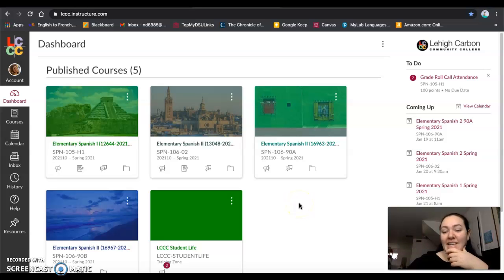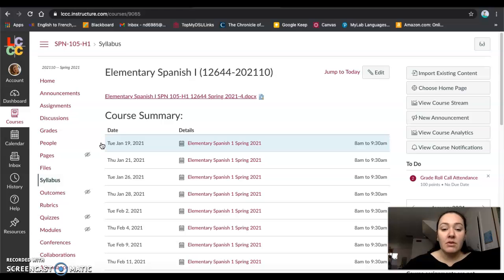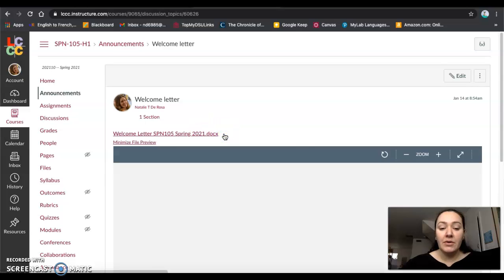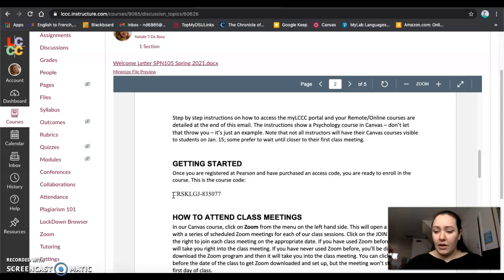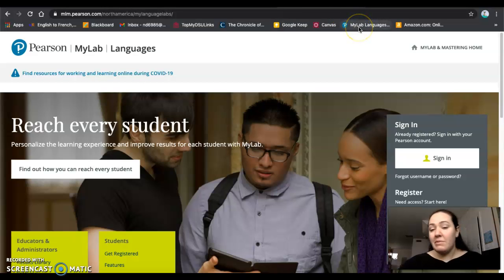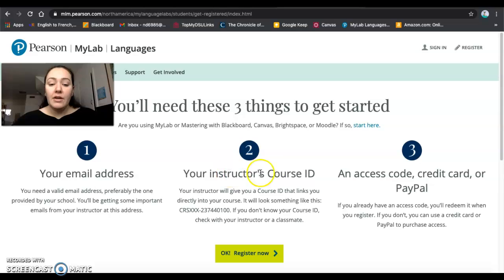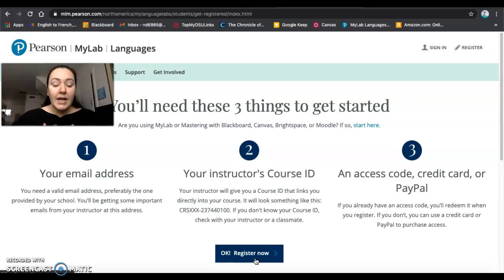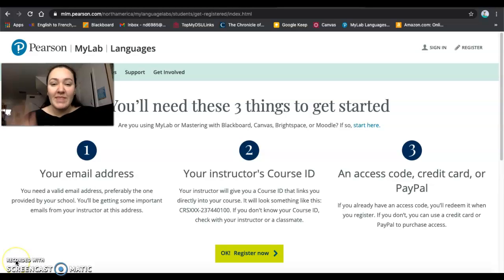Where is my course code?